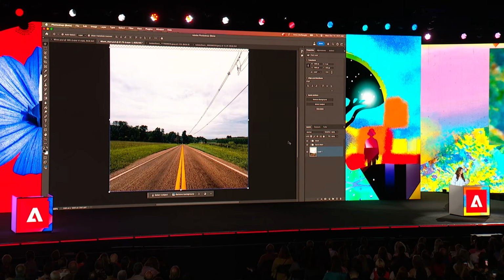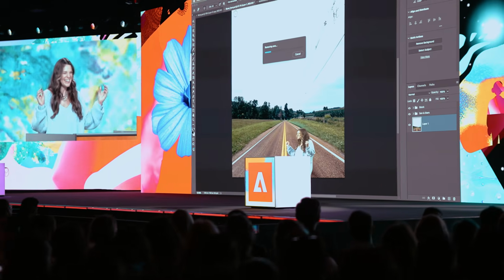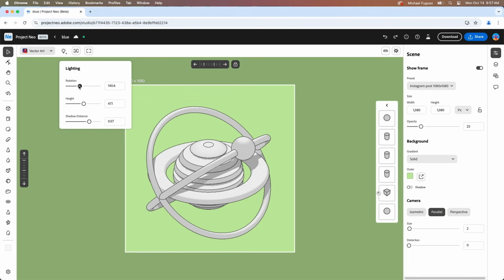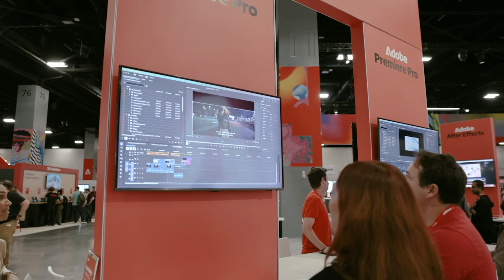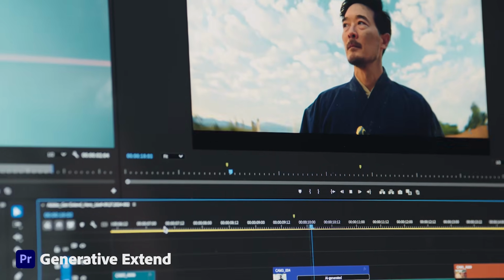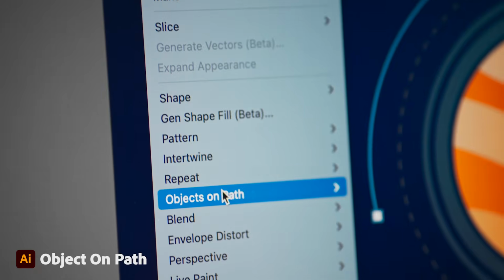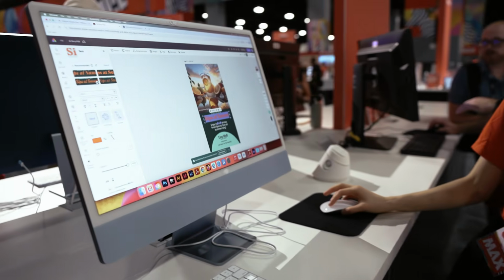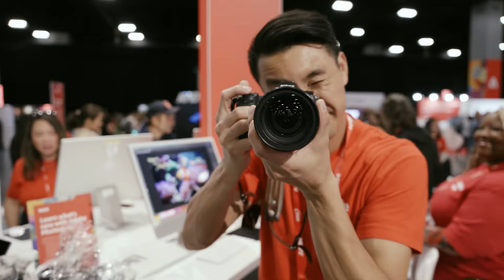Adobe MAX 2024: Day 1 - Creating Magic with New Tools | Adobe Creative Cloud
Check out day one of our first East Coast AdobeMAX, where inspiration took over during Keynotes, sessions, throughout the Creative Park and beyond!

There's still plenty more to see at MAX!

Video Title
Video URL